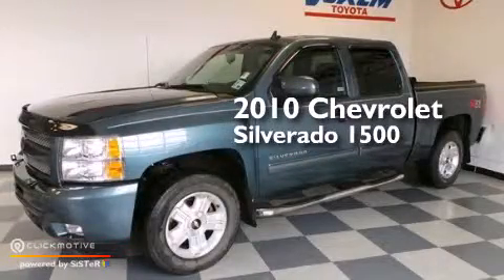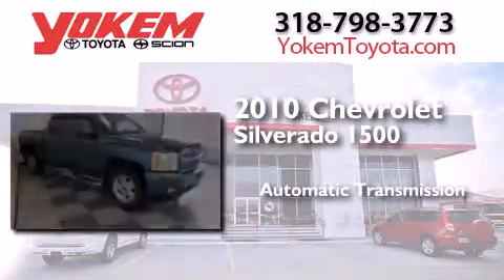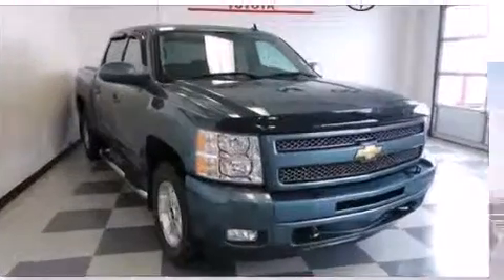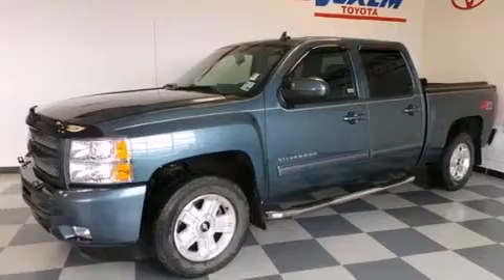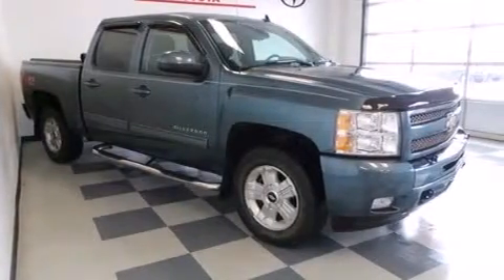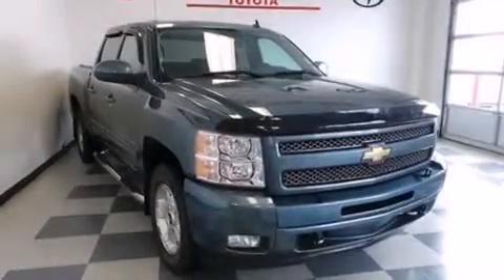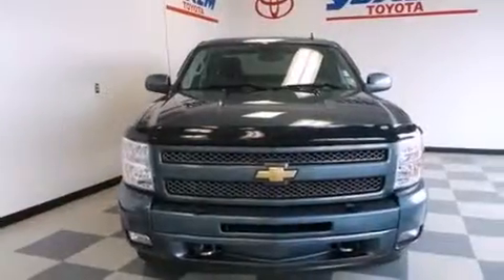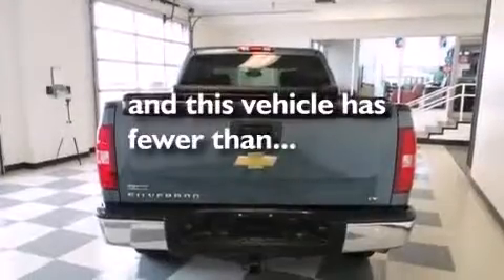2010 Chevrolet Silverado 1500 Shreveport LA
We have been honored to serve the Shreveport LA area , we promise that your experience at our dealership will exceed your expectations ! Year : 2010 Make : Chevrolet Model : Silverado 1500 Engine : Gas/Ethanol V8 5.3L/323 Trans . : Automatic Exterior : Blue Miles : 63,346 Stock : 71348B Yokem Toyota 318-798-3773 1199 E. Bert Kouns Shreveport , LA 71105